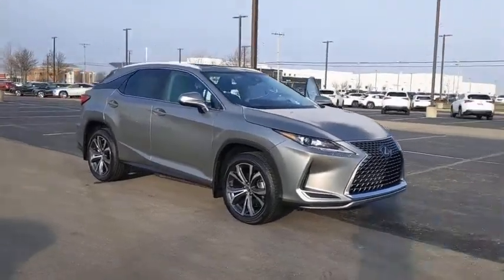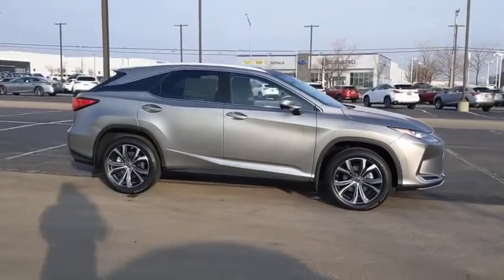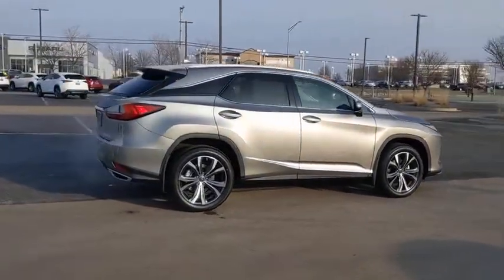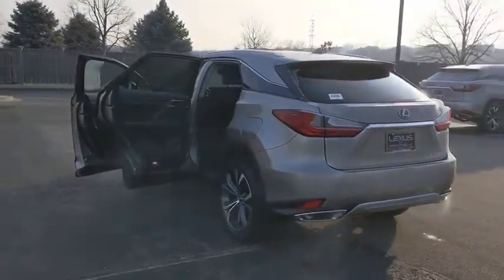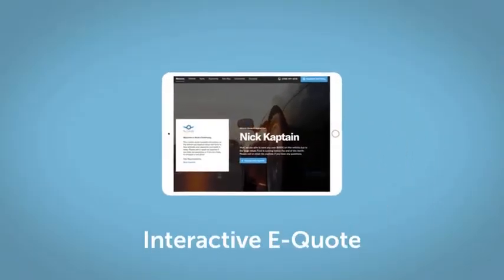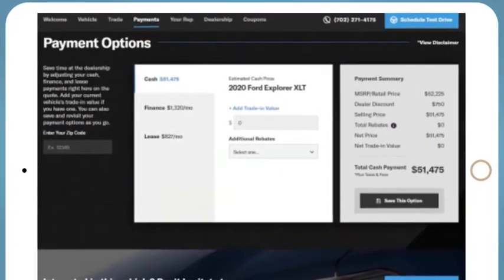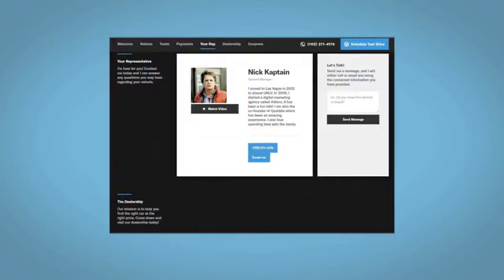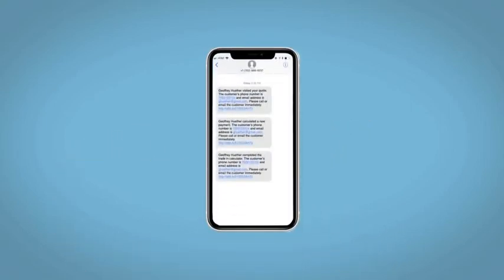2021 Lexus RX Naperville, Aurora, Joliet, Downers Grove, Bolingbrook, IL 210328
Silver New 2021 Lexus RX available in Naperville, Illinois at Lexus of Naperville. Servicing the Aurora, Joliet, Downers Grove, Bolingbrook, IL area.
2021 Lexus RX RX 350 - Stock#: 210328 - VIN#: 2T2HZMDA4MC272934

2021 Lexus RX 350 Silver AWD AWD, Blk Nuluxe. 19/26 City/Highway MPG4D Sport Utility